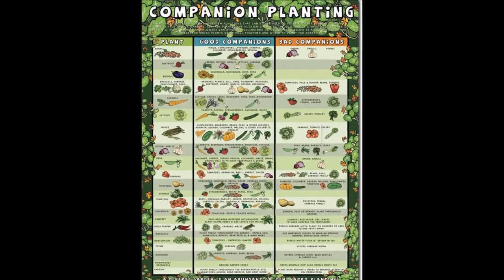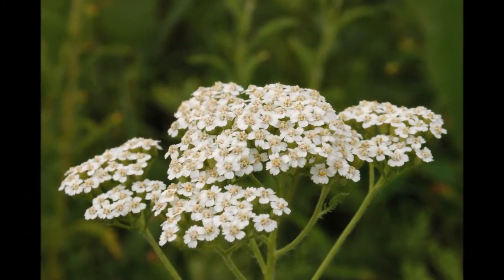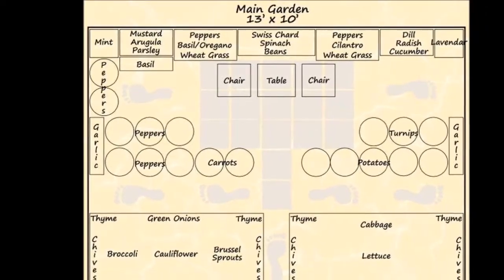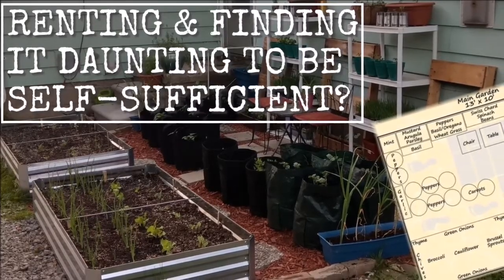Renting & Finding it Daunting to be Self-Sufficient? [Gardening/Small Spaces]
In this article/video, you'll hear about Miriam Z's incredible porch/patio garden! She proves that self-sufficiency doesn't have to be difficult, nor does it require a ton of space.

[LIBERTY UNDER ATTACK PUBLICATIONS 2020 SPECIAL]
🏴Get a FREE paperback copy of Kerry Thornley's, "The Permanent Floating Voluntary Society" with an order of any amount!🏴